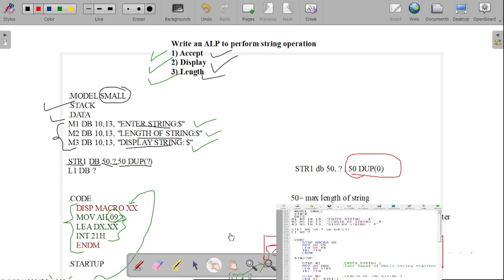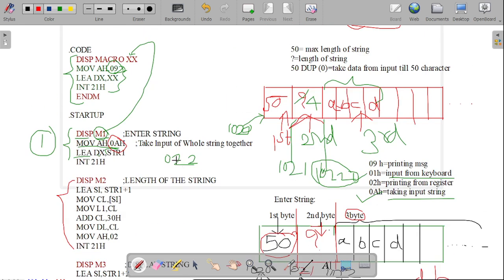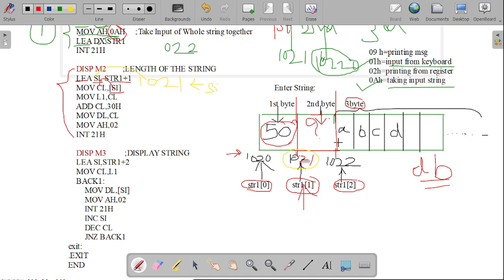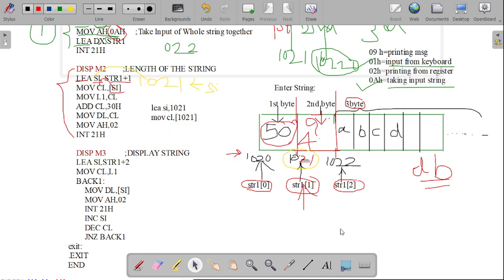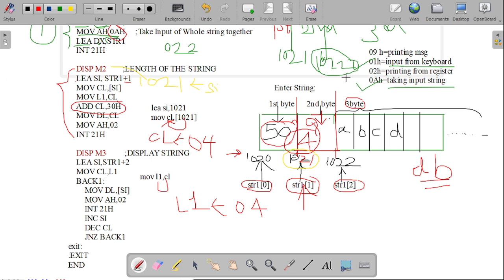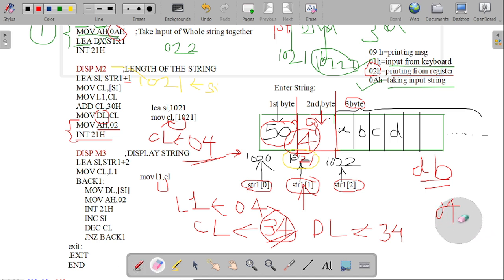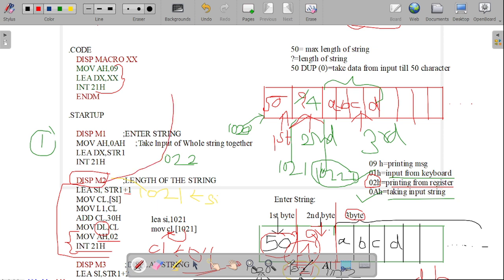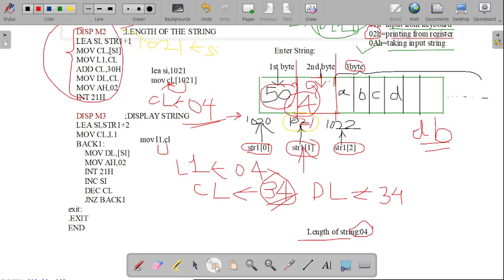8086 ALP to perform string operation | L2 : Length of String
This video explains Assembly language program using 8086 to perform string operation with step by step execution of the program.
Video describes following string operation. you can find the link  below for 3 operation